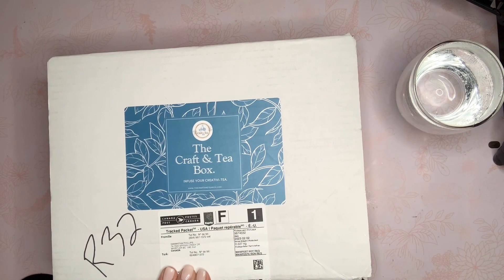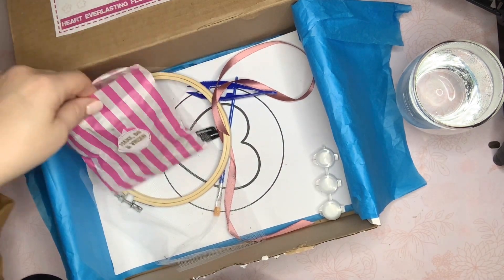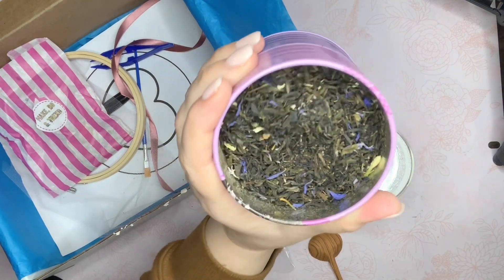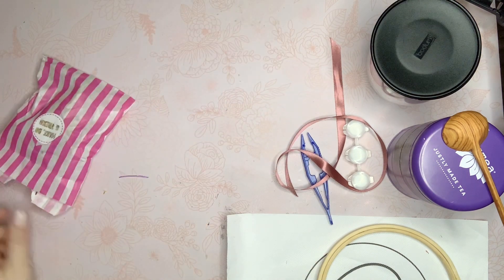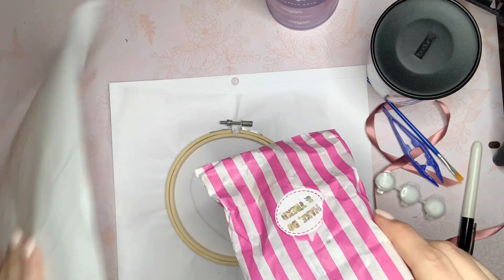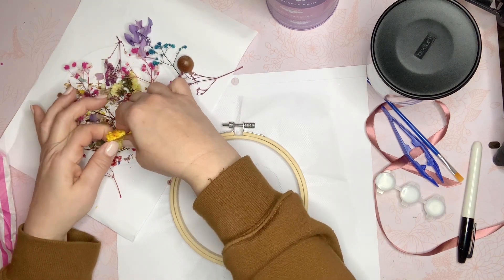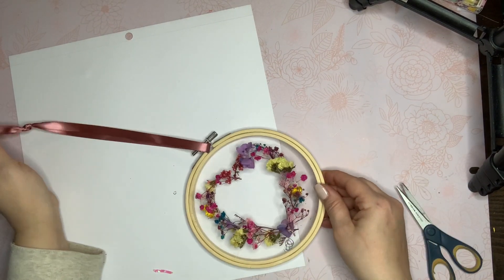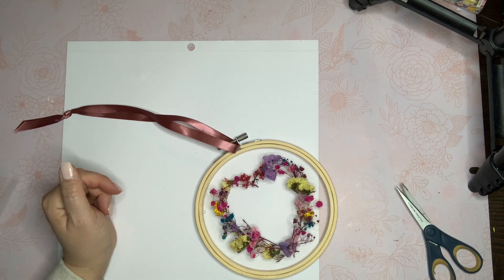Self-care Saturday with craftandteabox.com!!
Hello Friends! This project was so fun and relaxing! And the tea was AMAZING!!